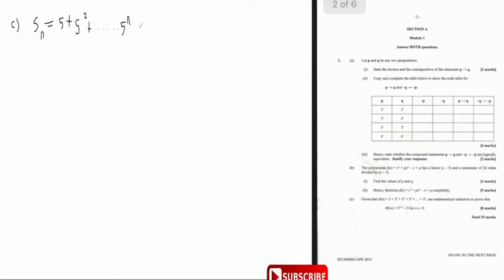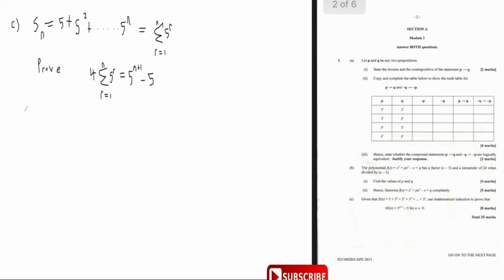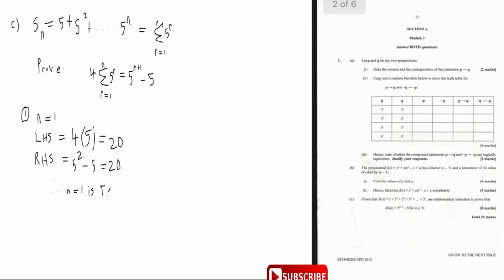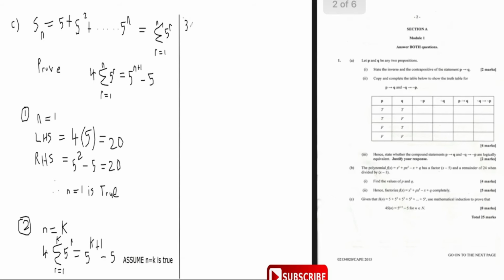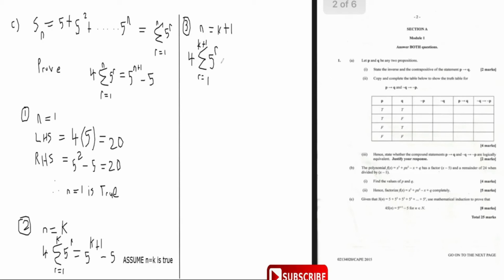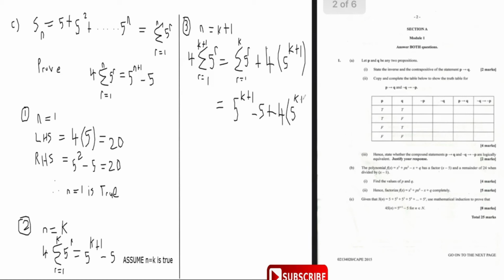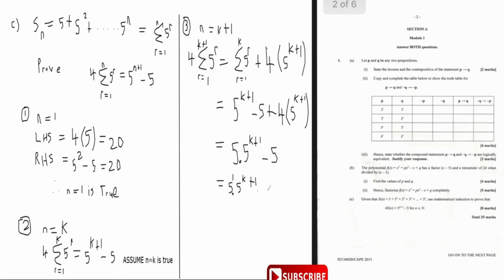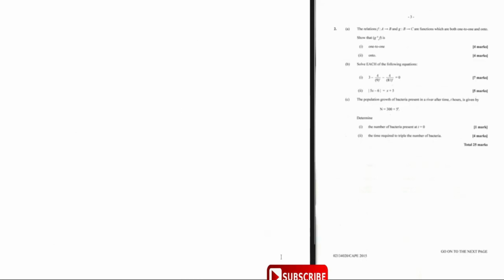PURE MATHEMATICS UNIT 1| Proof By induction 2015 QUESTION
Proof by Induction 2015 question work through